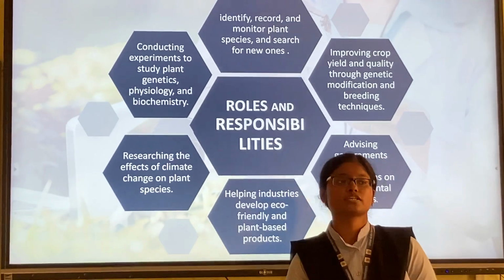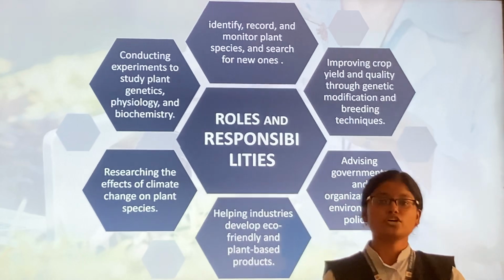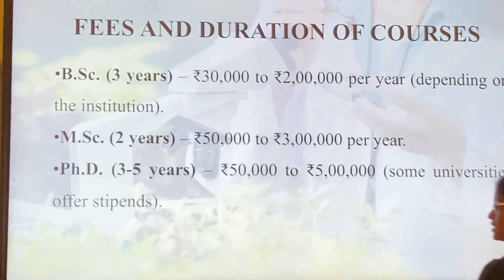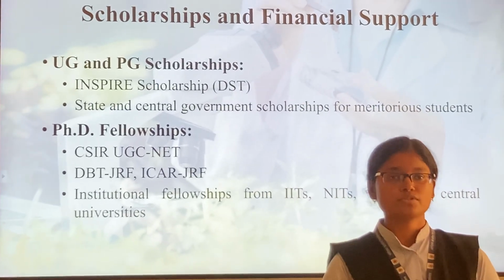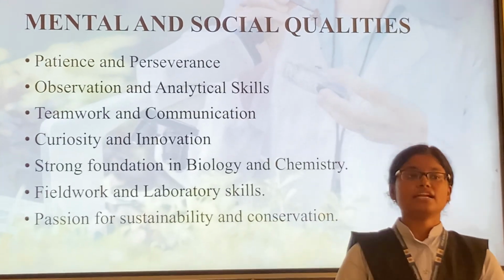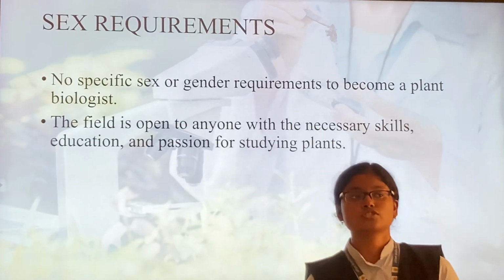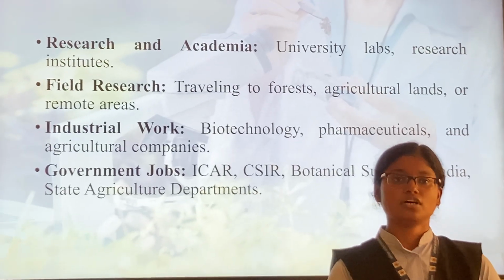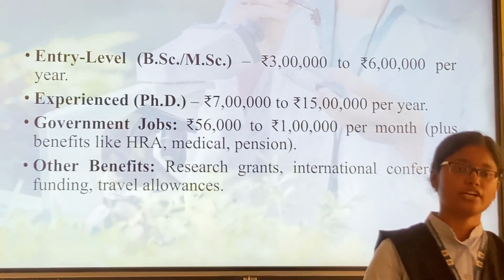PLANT BIOLOGIST // Career Talk // by Shatabdi Ma’m // Central University Of Odisha